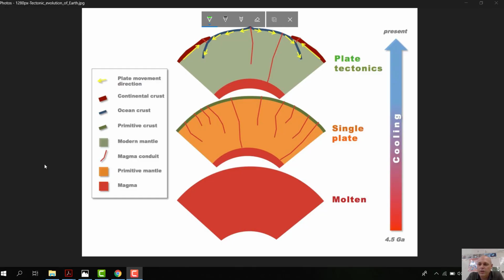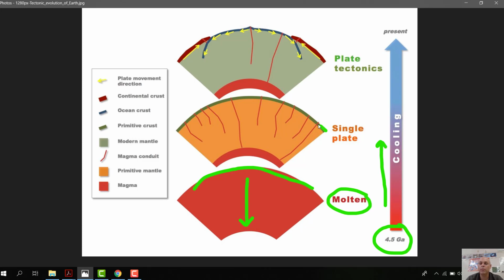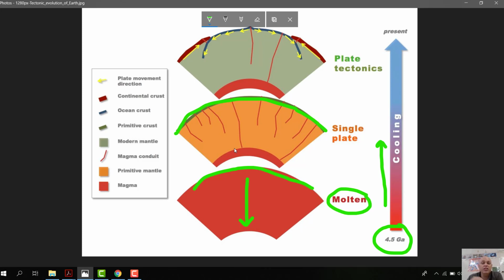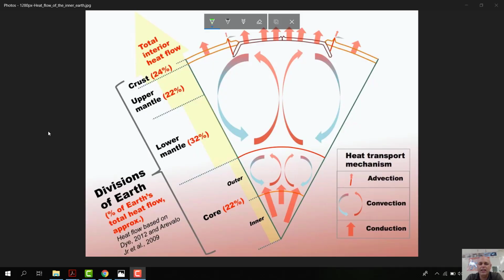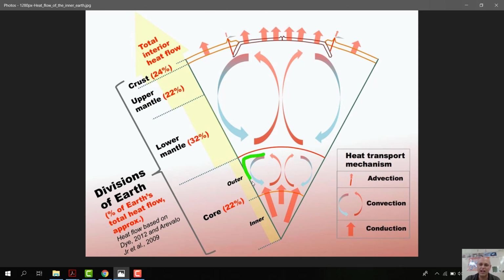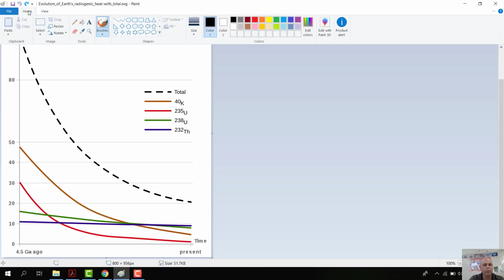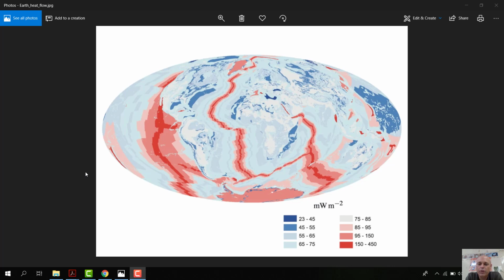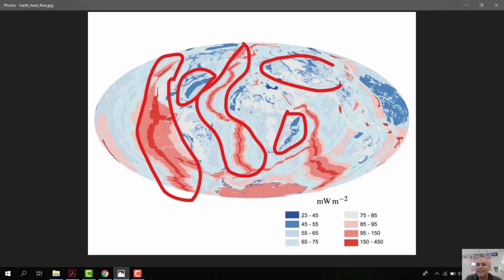Earth's Interior Heat